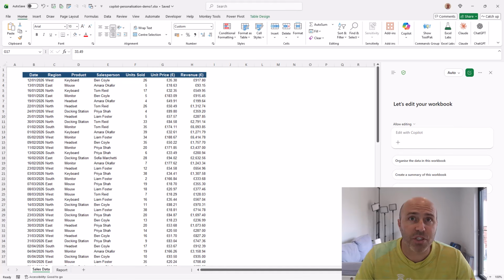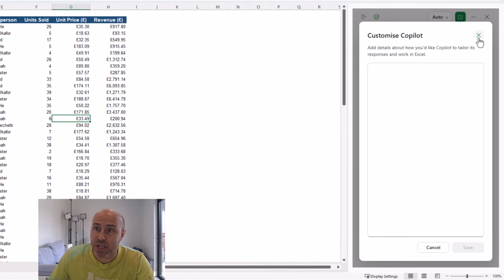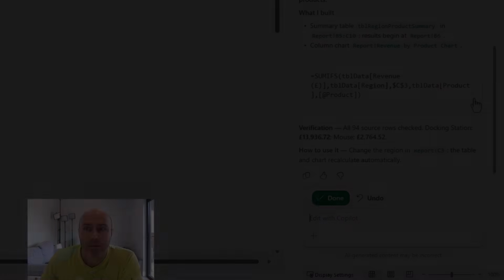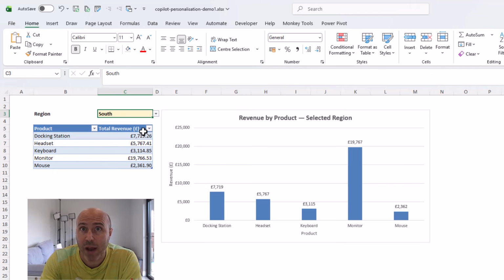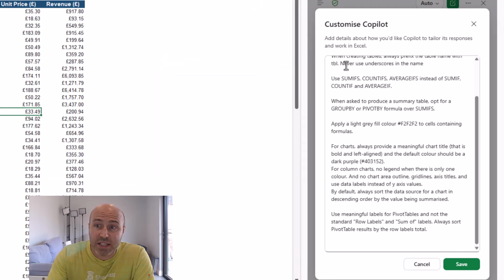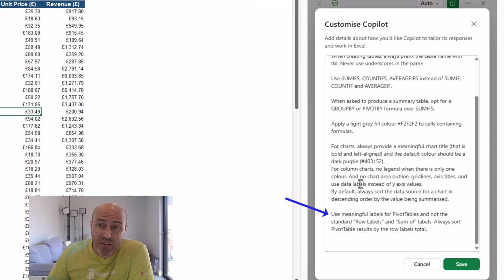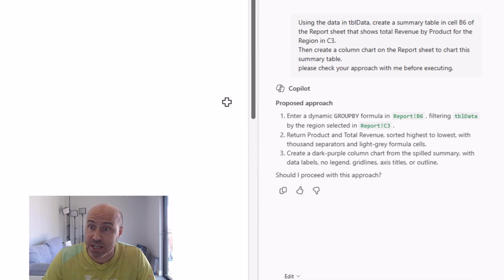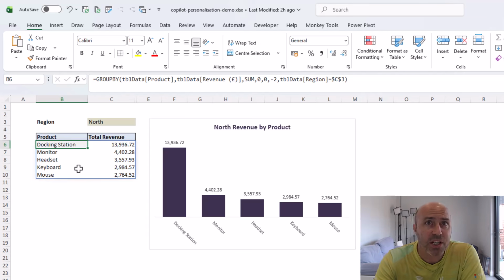Make Copilot in Excel Work Exactly How YOU Want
Copilot in Excel gives everyone the same answers — until you personalise it.

In this video, I run the exact same task through Copilot in Excel twice: once with no personalisation, and once after setting up custom instructions. Same data, same prompt — completely different results.

I start by asking Copilot to build a summary and chart from a sales dataset with zero personalisation set up — you'll see the kind of generic, default output most people get. Then I show you exactly where to find Copilot's personalisation settings, and what to put in them to reflect how you work. Finally, I run the identical workflow again — and the difference in the formulas, the chart styling, and the overall usefulness is night and day.

If you've ever felt like Copilot in Excel gives "okay but not quite right" answers, this is almost certainly why.